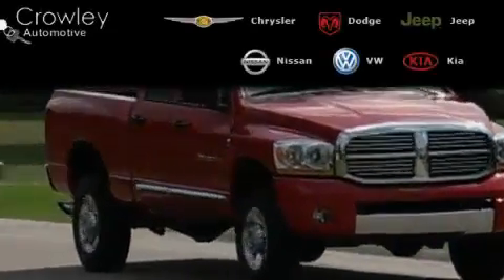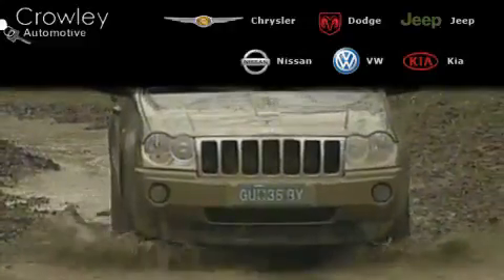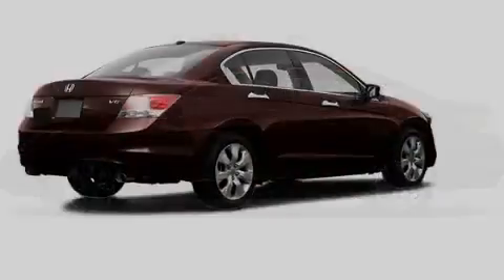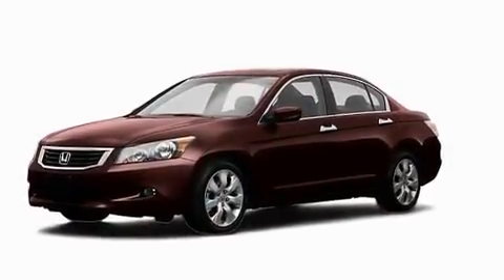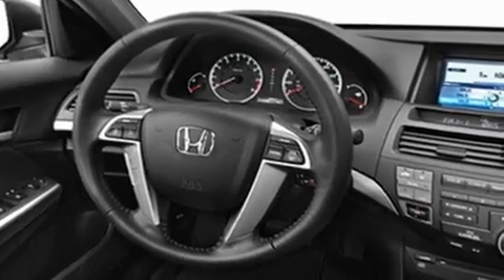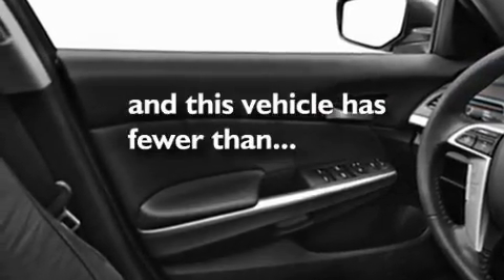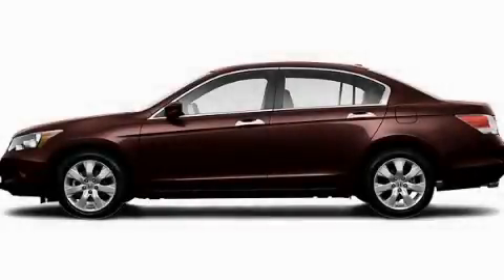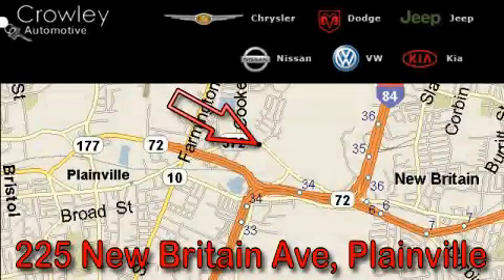2008 Honda Accord Plainville CT 06062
Year : 2008
 Make : Honda
 Model : Accord
 Engine : 2.4L 4 Cyl. Sequential-Port F.I.
 Trans . : Not Specified
 Exterior : Red
 Miles : 45,607

 http://
 Preowned 2008 Honda Accord Plainville CT